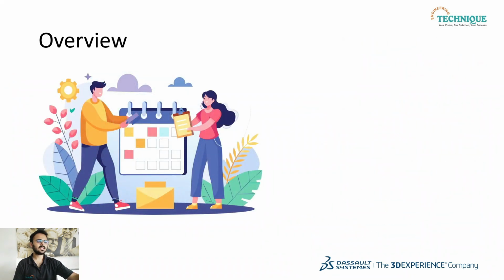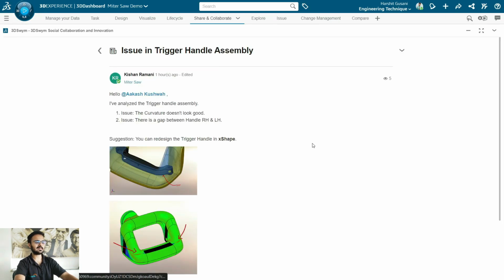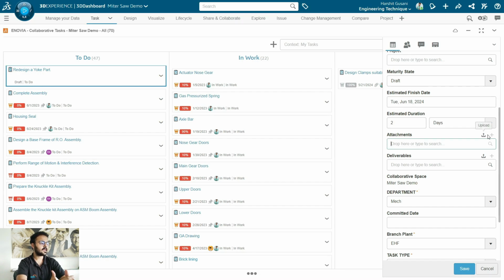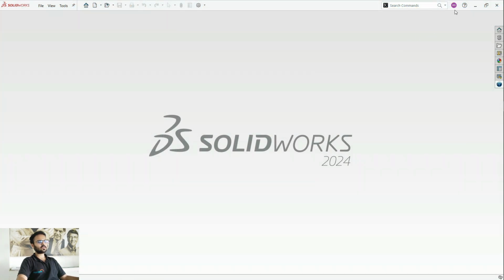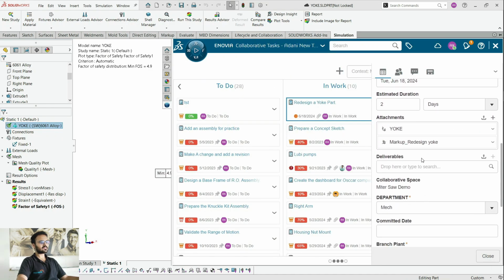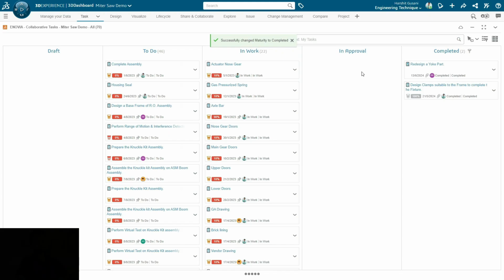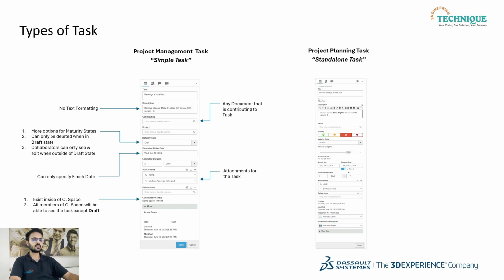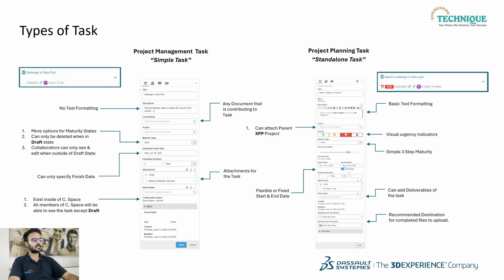3DEXPERIENCE Collaborative Task - Streamline Your Workflow | SOLIDWOKRS 2024 | Engineering Technique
This Comprehensive video will help you Discover the rich array of Features & Capabilities that Collaborative Task offers, As an integral part of 3DEXPERIENCE Platform, Collaborative Task facilitates you to "Streamline your workflow" that accelerates Project Management.

Engineering Technique is an Authorized Value-added Reseller of SOLIDWORKS & 3DEXPERIENCE Works Cloud CAD products in Ahmedabad, Vadodara, Surat, Gujarat & Mumbai, Maharashtra.